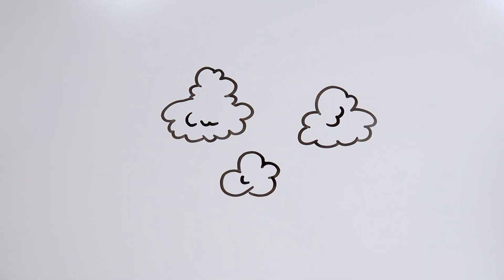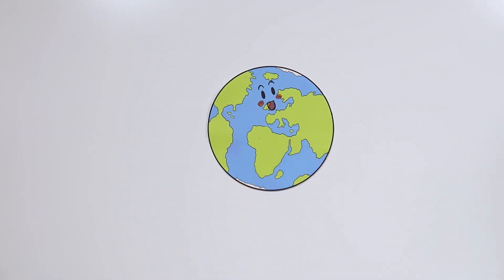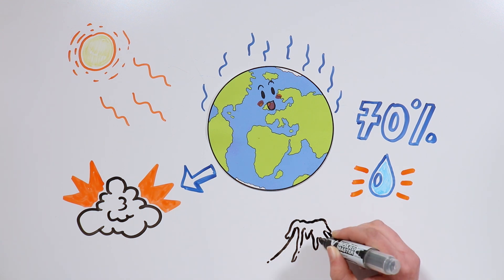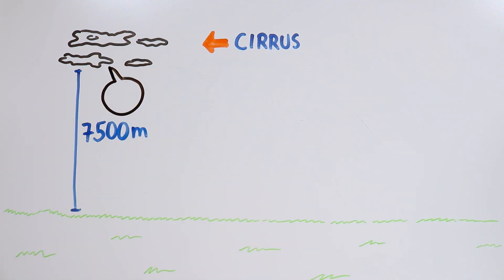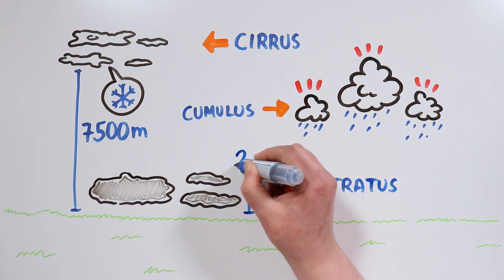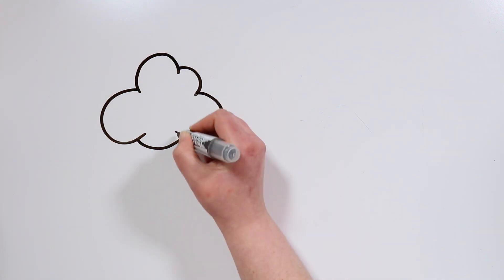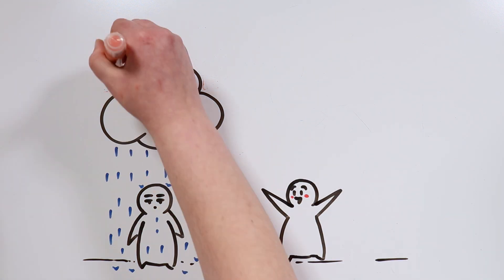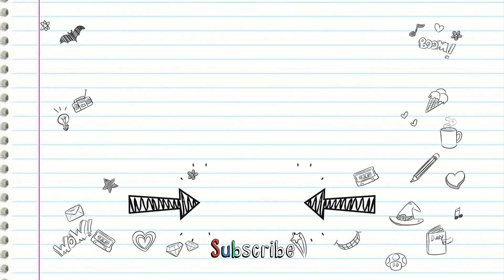WHY DO CLOUDS HAVE DIFFERENT SHAPES? | Draw My Life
Hey there again, tiktakers! Have any of you ever taken a few minutes to just observe the sky? It can sometimes produce vertigo, but it's pleasant to contemplate a rainbow, the birds flying, or just the shapes of the clouds… which is what we'll be talking about today!